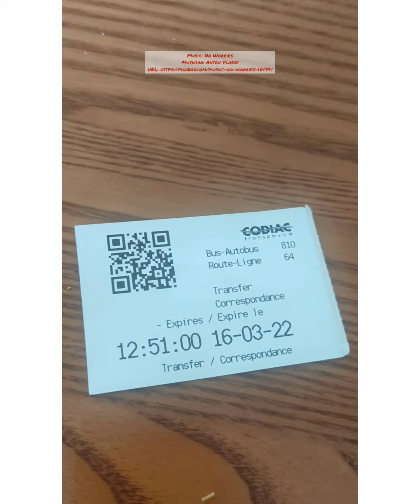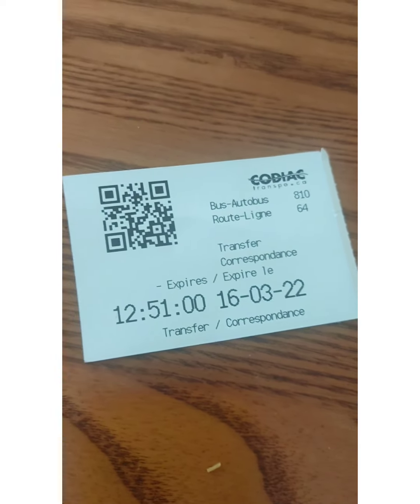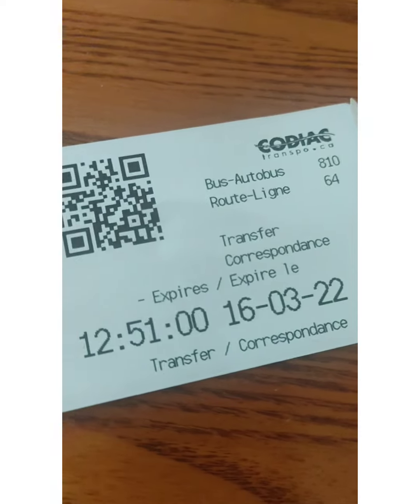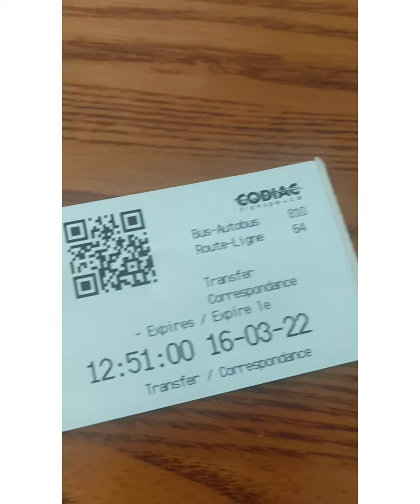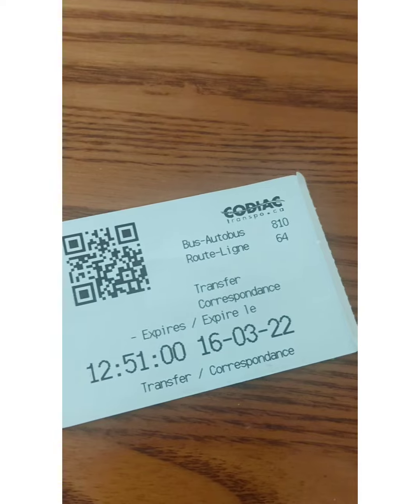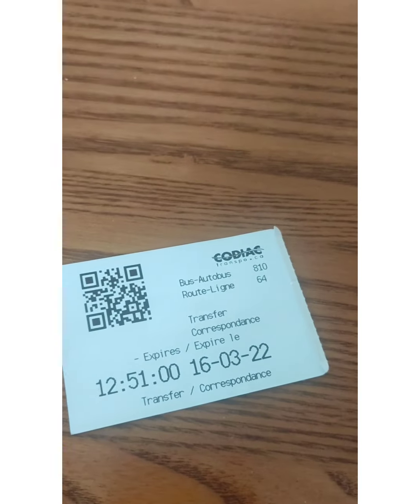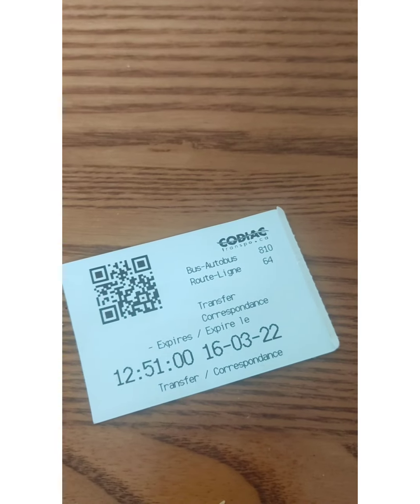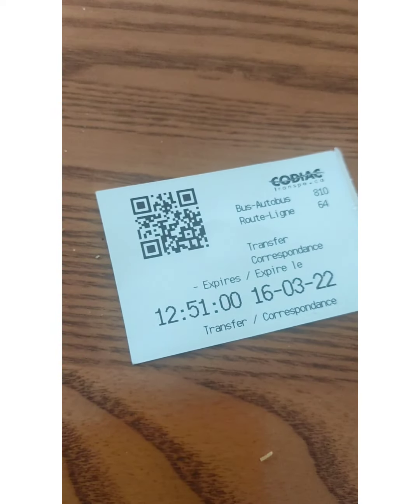Canada bus ride public transport tips n process in Moncton